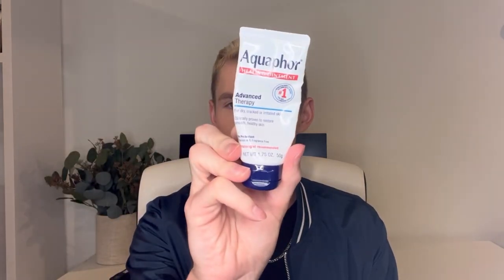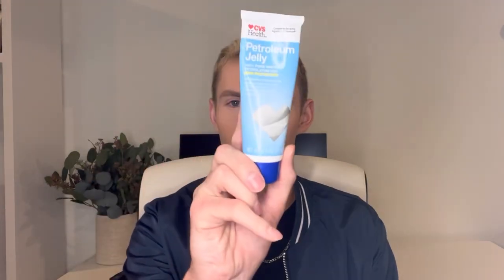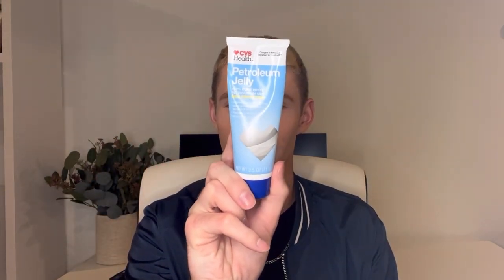I Started Slugging & This Happened …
My experience with Slugging!

Products mentioned:
Jacket
Cerave
Aquaphor
Vaseline

My Favorites:
Cerave Acne
Inkey List Retinol
Cerave Hydrating Cleanser
Cerave Night Cream
The Ordinary Squalane Cleanser
ELTAMD SPF 50
Bettr moisturizer